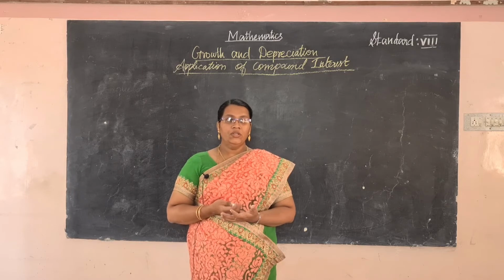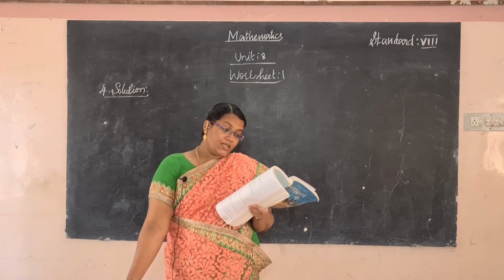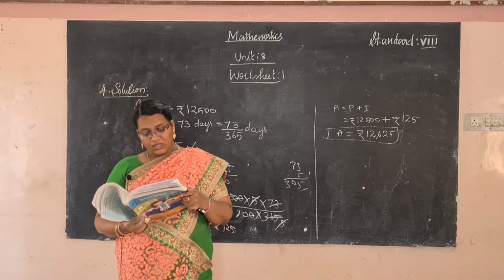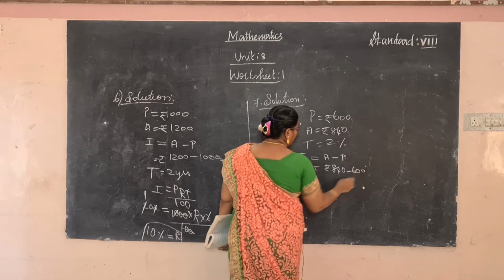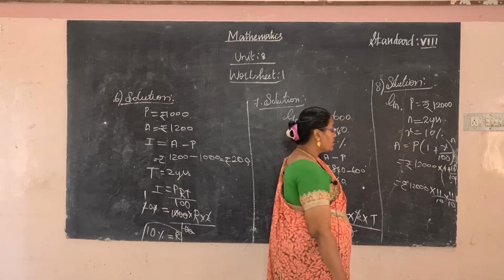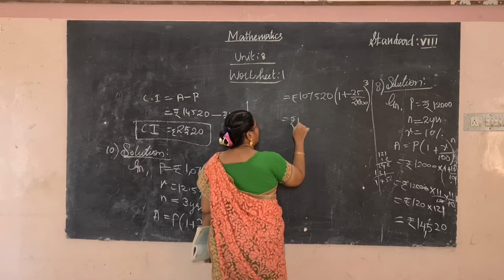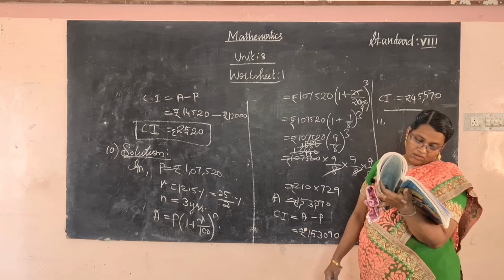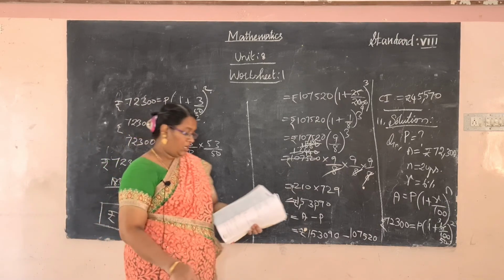VIII Standard Maths - Unit 8 - Worksheet 1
Mathspark Publication

VIII Standard

Maths

Unit 8 - Worksheet 1